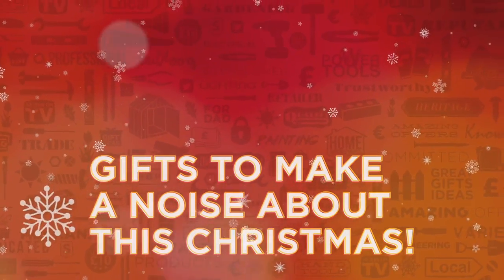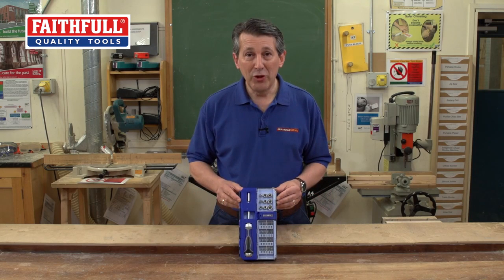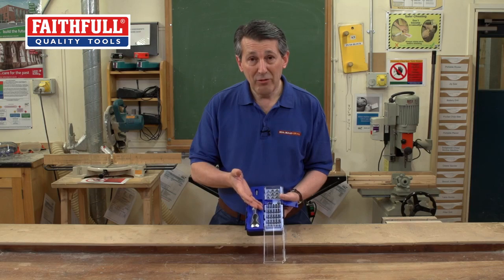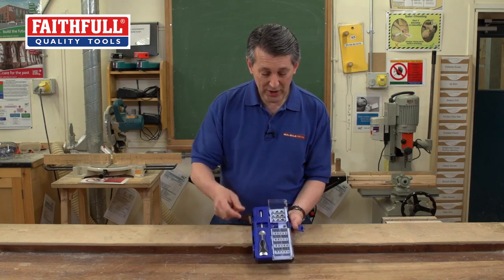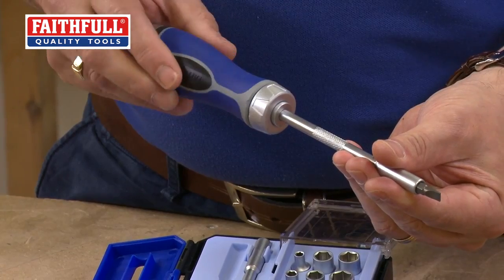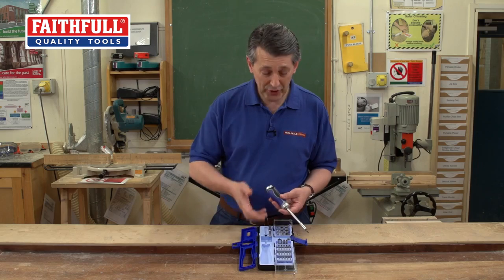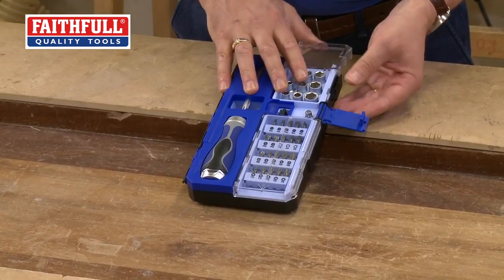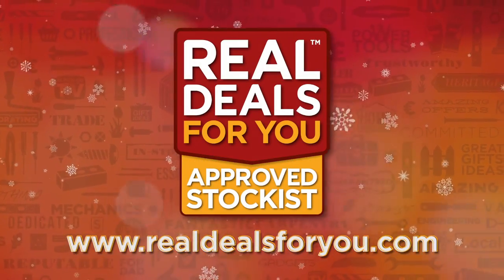Faithfull 33 Piece Reversible Ratchet Screwdriver and Socket Set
Soft grip reversible ratchet handle.